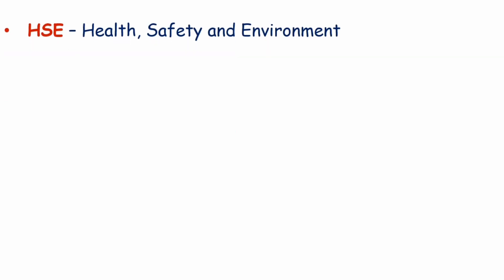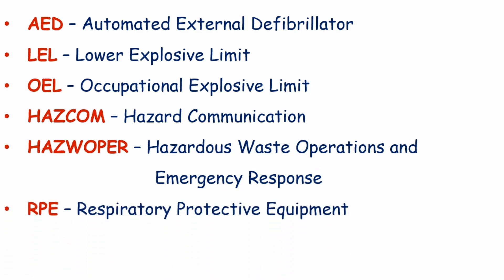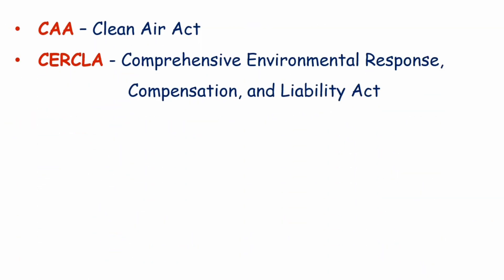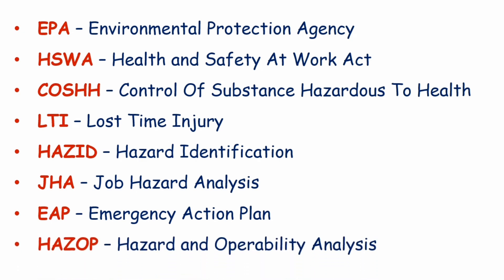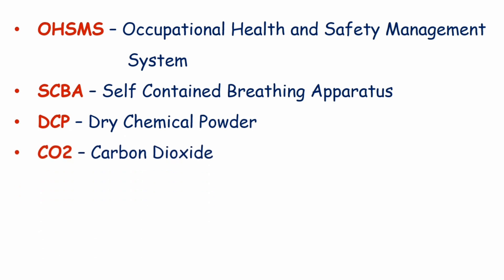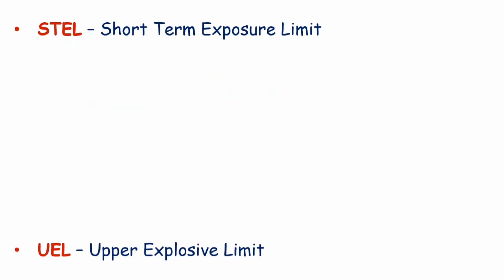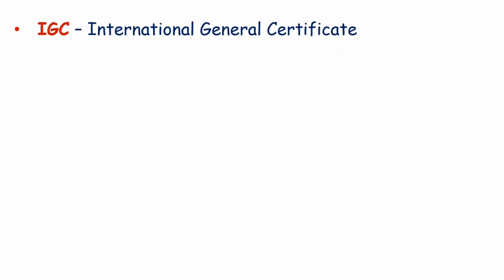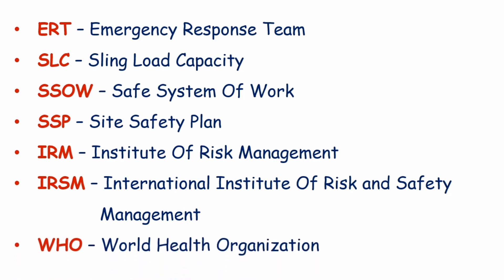Safety Abbreviations | HSE Abbreviations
Todays Video we are diving in the world of safety with special Focus on Safety Abbreviations.
Safety is key in every aspect of life and understanding these abbreviation can make a big difference.